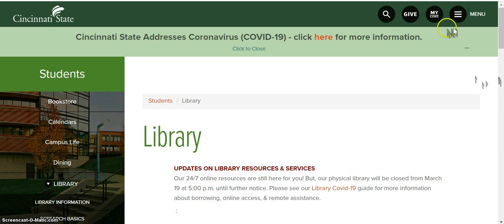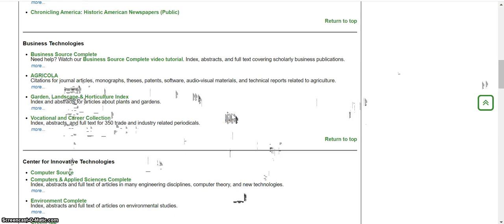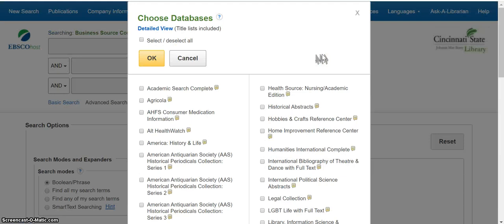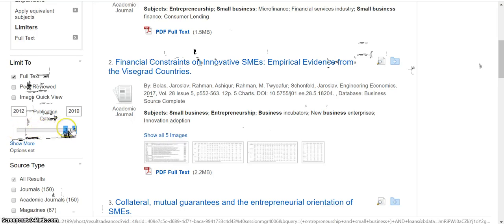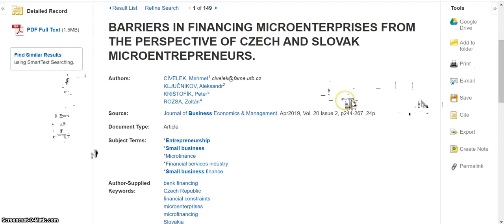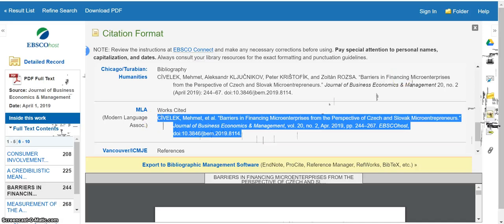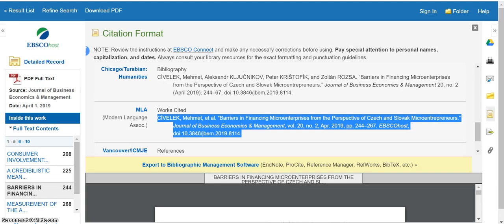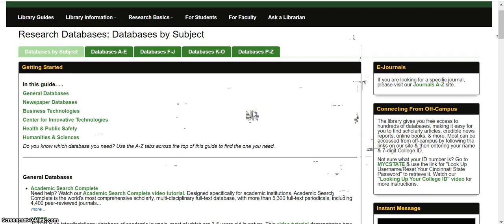Business Communication: How to use Cincinnati State's library resources for your analytical report